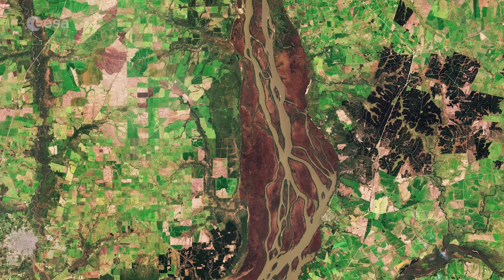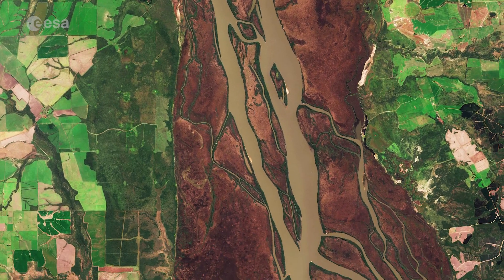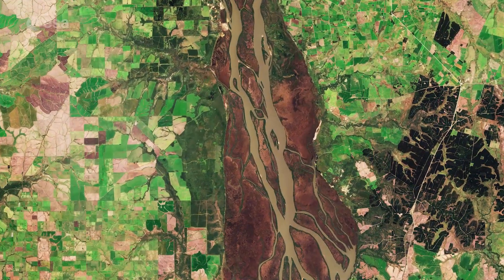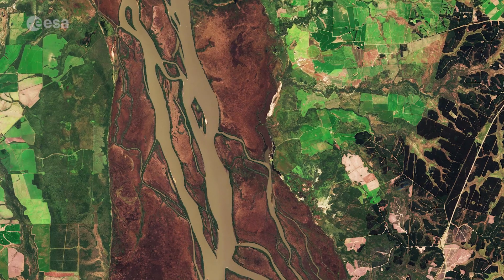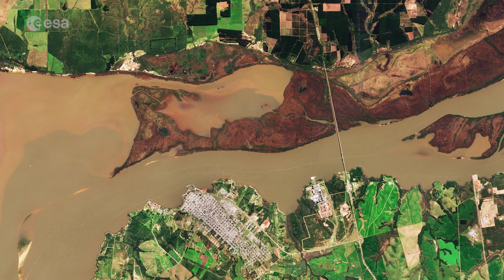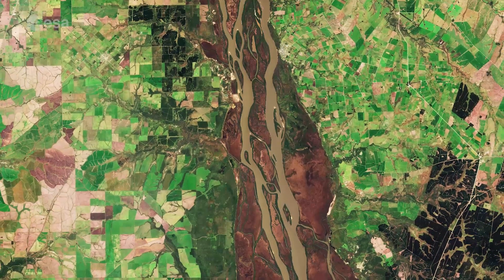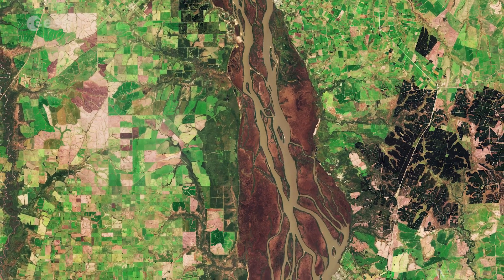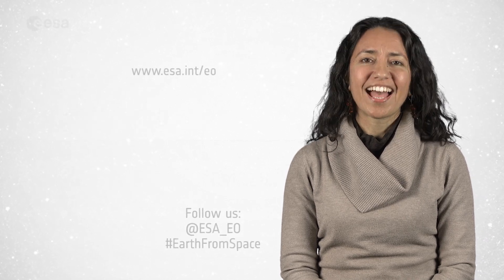Earth from space: Uruguay River wetlands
In this episode of EarthfromSpace, the Copernicus Sentinel-2B satellite takes us along the lower reaches of the Uruguay River, from the ESA Web TV studios.